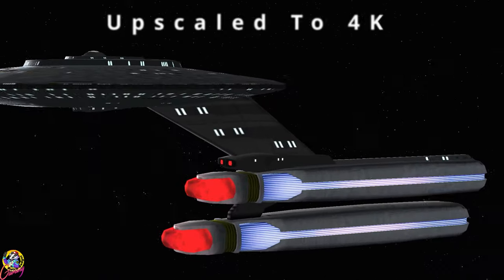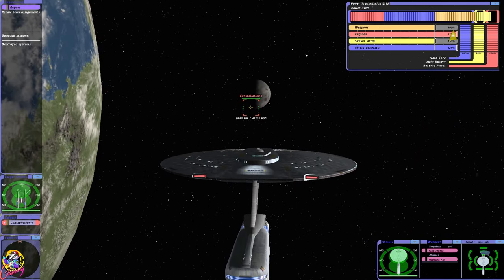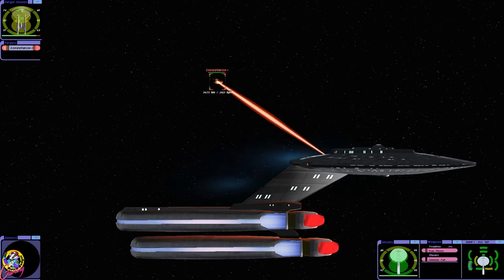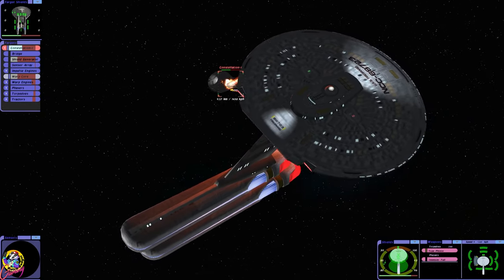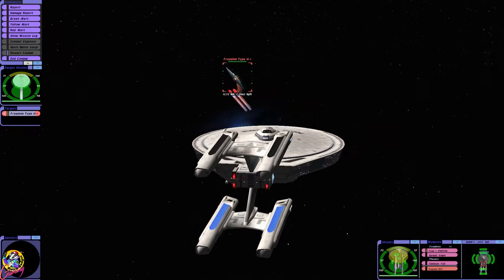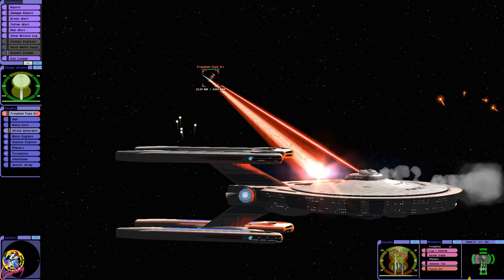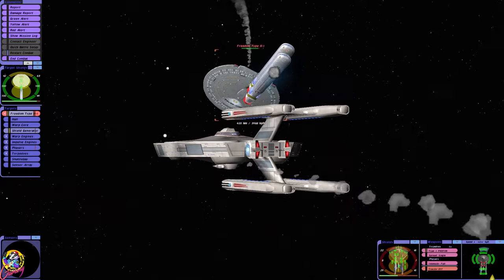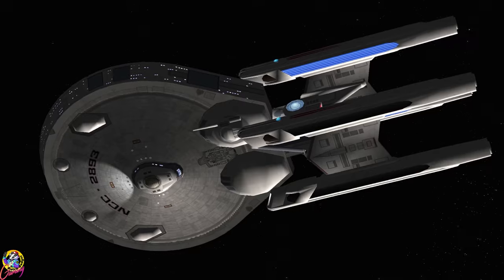Freedom Class Mark 2 VS USS Stargazer - Both Ways - Star Trek Starship Battles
Today we are going to look at the Freedom Class Mark 2.

It now has a second Nacelle.

How will it fair against the Stargazer?

All names will be displayed for 12 months:

Ensigns:  £2.49

Liuetenants: £3.49

Commanders: £4.99

Captains: £6.49